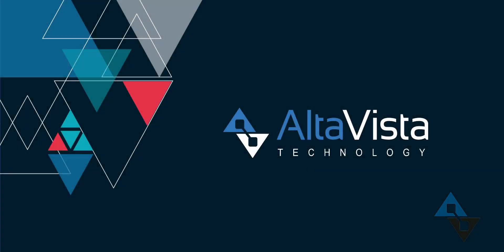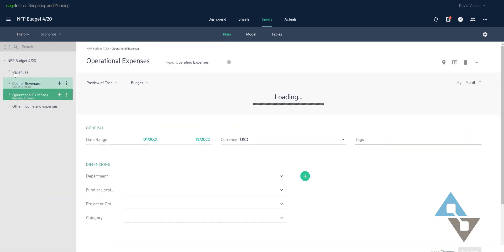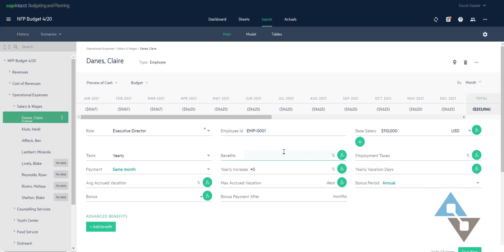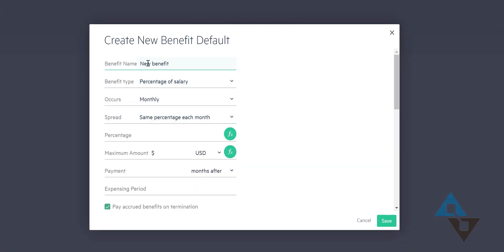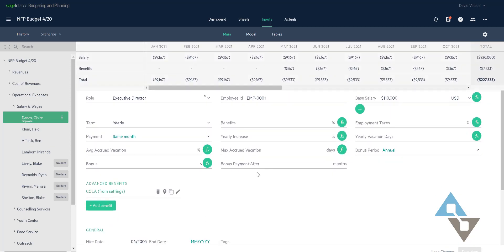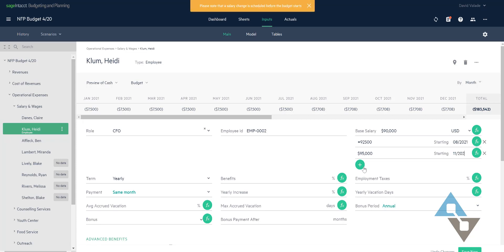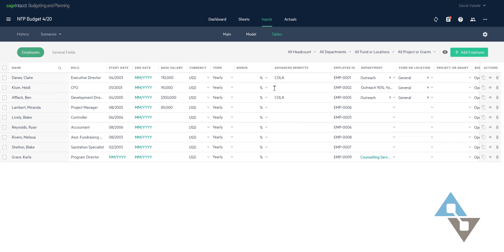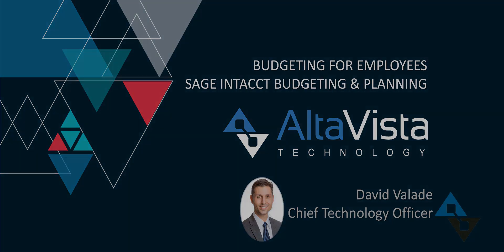Sage Intacct: Budgeting for Employees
For more information on Sage Intacct Planning visit the Alta Vista Blog

Our demo expert Dave shows off the ease of budgeting for employees inside the Sage Intacct Planning module! You can check out the first Sage Intacct Planning demo